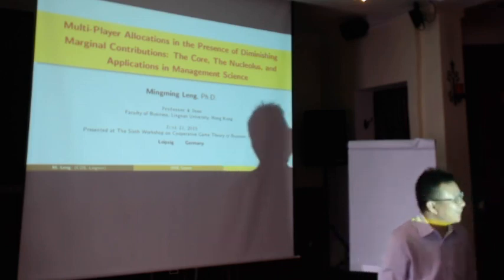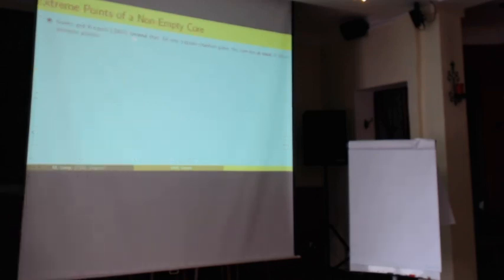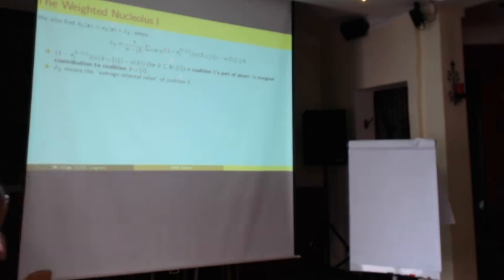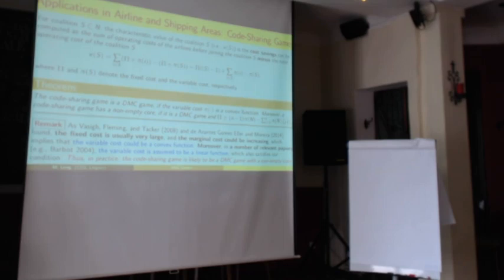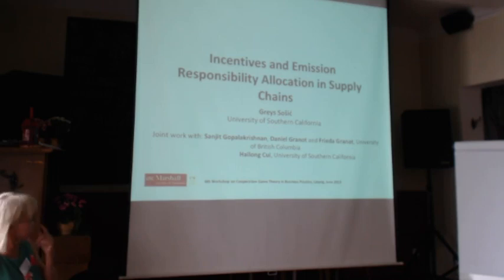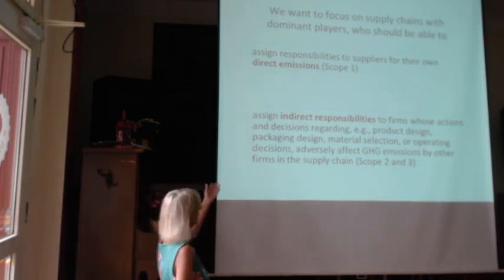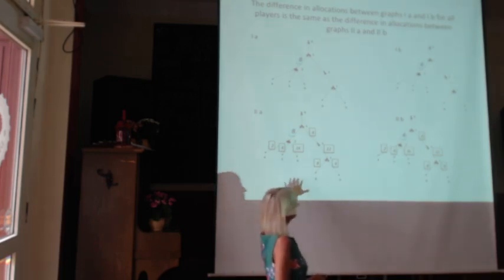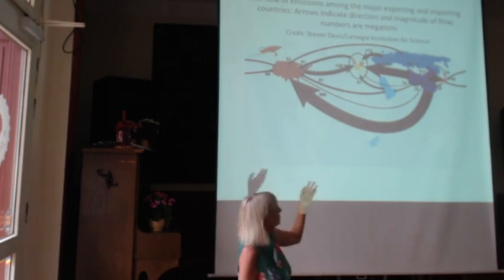CGTW 21.06.2019 v1